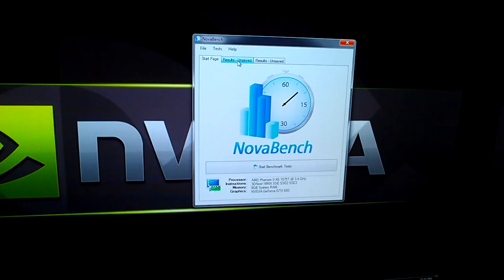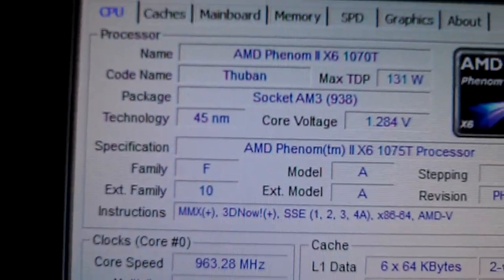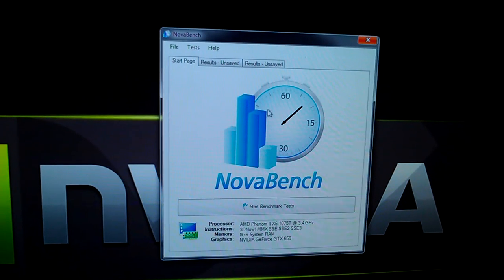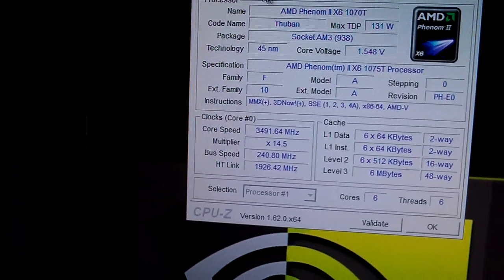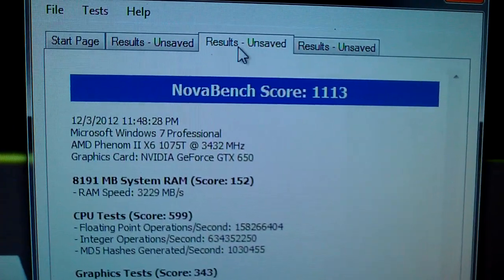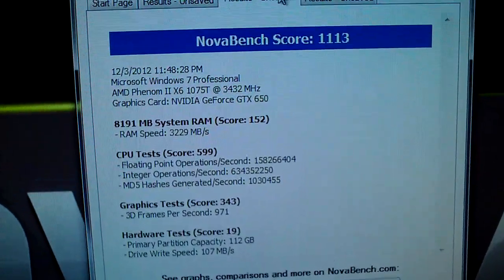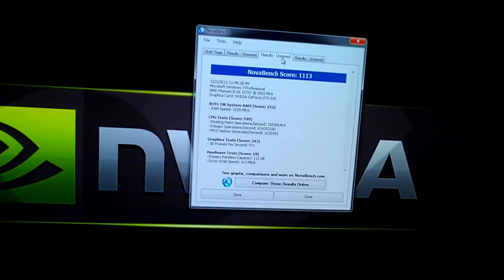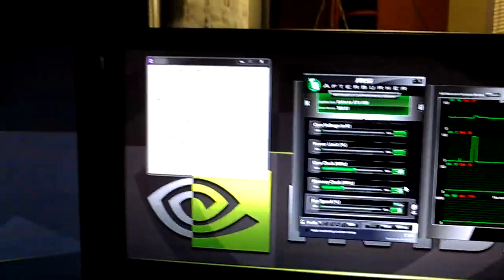My gaming Rig Running NovaBench. (GTX 650 Overclocked)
The CPU and GPU are both overclocked, and everything is air-cooled.